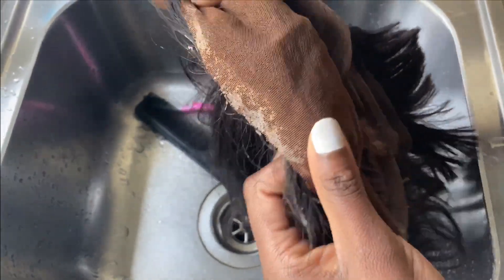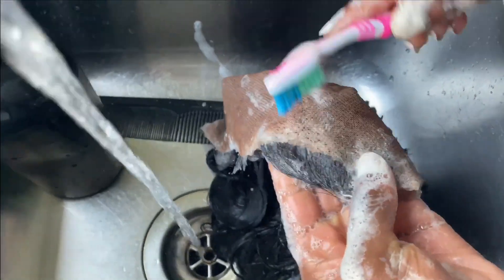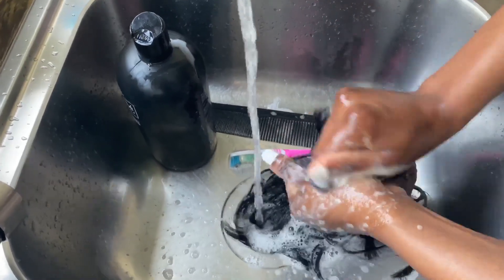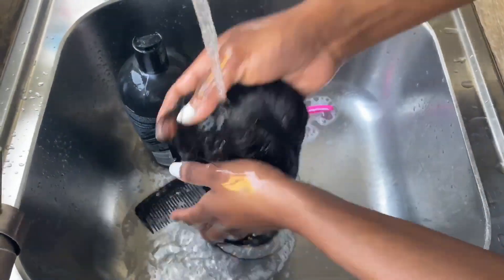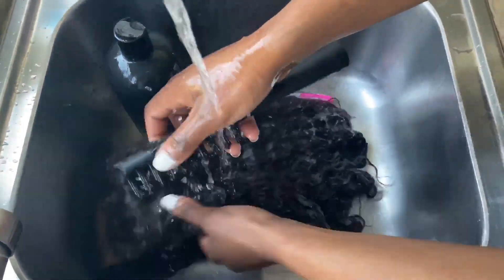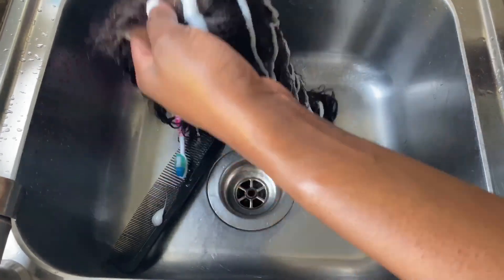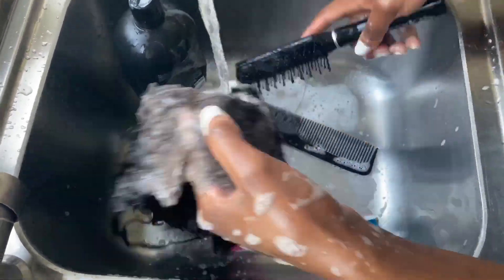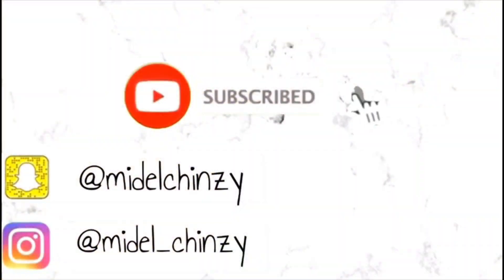HOW TO: Clean, Wash & Restore Your Wig For ReInstall | MIDEL CHINZY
Hi guys! Thank you for being a part of the family and a big welcome to my new subscribers, keep subscribing we’re on a road to 500 subscribers and don’t forget to turn on ur post notifications for more amazing content xxx

Shampoo used: Tresemme 2 in 1 shampoo and conditioner